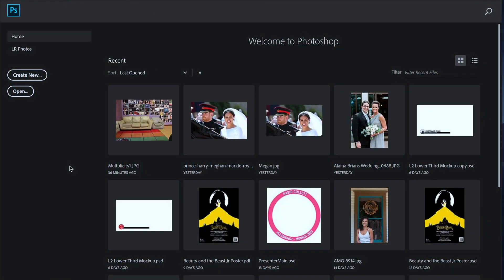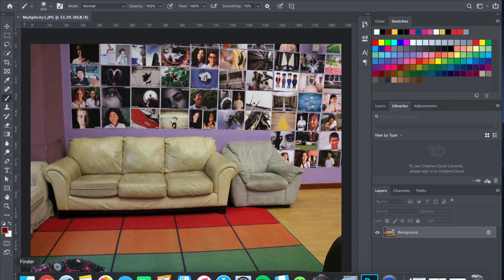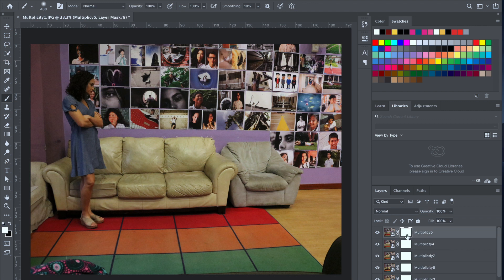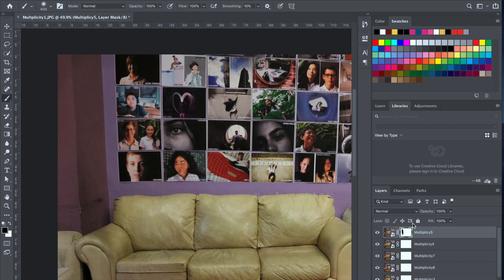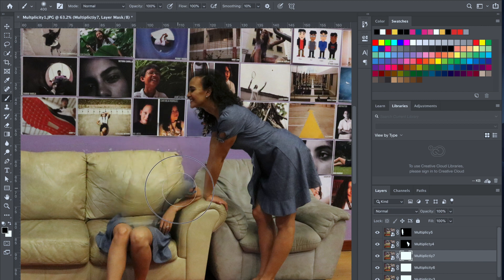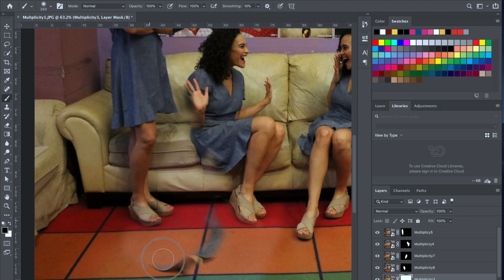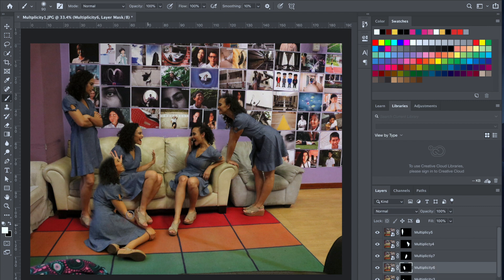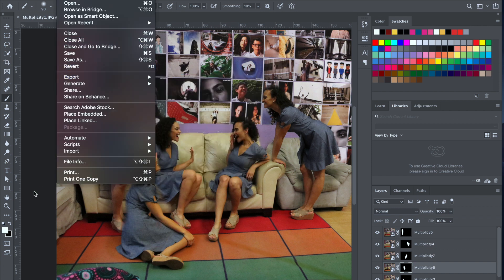PS Tutorial | Multiplicity / Clone Effect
Quick 10-minute tutorial on how to do the cloning effect in Photoshop using the layer mask and brush tool.